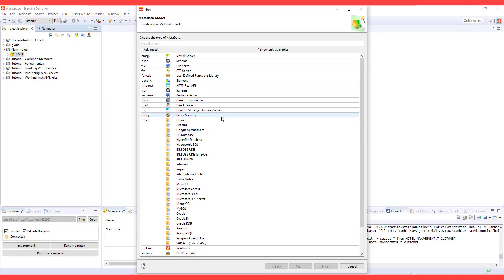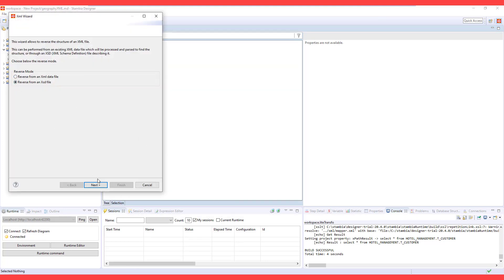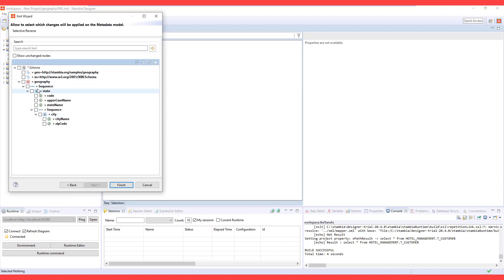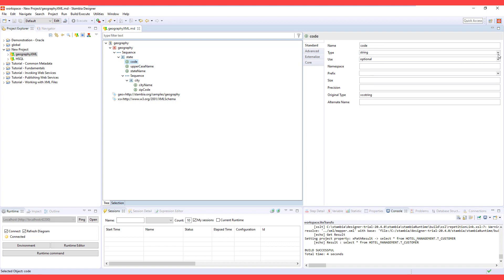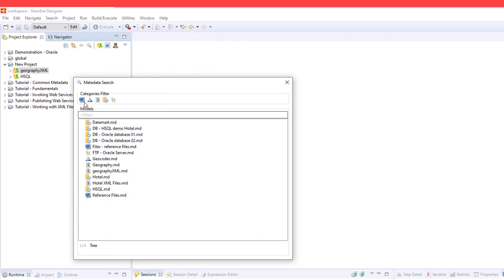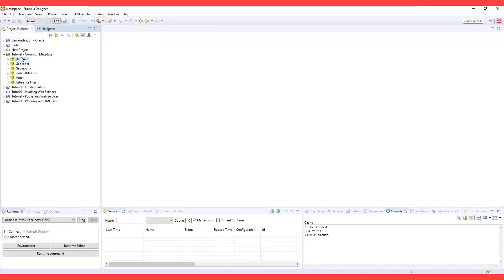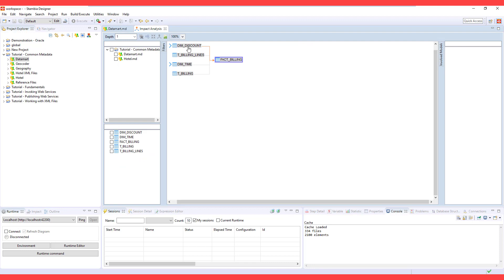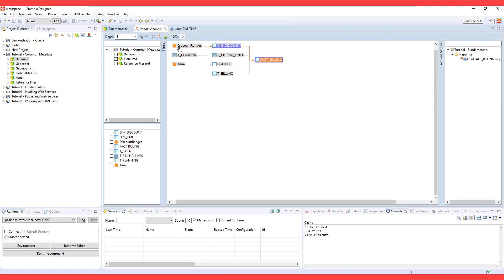Tutorial #4 - More About Metadata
TRY STAMBIA FOR 7 DAYS BY YOURSELF

Ready to develop your flows in a few clicks?

Stambia Data Integration platform, helps you to explore the full richness of your data in an agile way.

Get your trial version for 7 days (renewable).

Through tutorials, discover a simple and ergonomic development environment, where data integration becomes child's play.

This demonstration is part of a series of technical tutorials designed to give you an overview of Stambia Data Integration ETL / ELT during your Trial period.

WHO IS STAMBIA ?

Stambia is a major player, and software specialist in Data integration ( ETL / ELT / API ) with key values :

-A unified Solution

Federate any type of data integration with a unique and complete solution.
Migrate, aggregate, publish your data with the Stambia "Universal" mapping

-An Evolutive Technology
Accelerate your designs with a flexible and scalable technology.
Through its "templates", Stambia natively and quickly adapt itself to the evolutions of your information system.

-A Mastered Trajectory

Decompartmentalize your Information System.
Free up time for IT services
Reduce your global integration cost (Software, Hardware, Learning, Development & Maintenance)